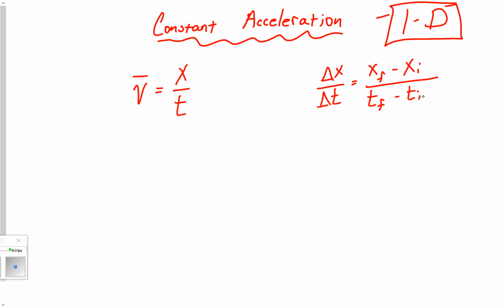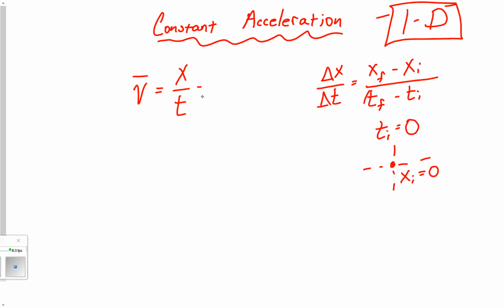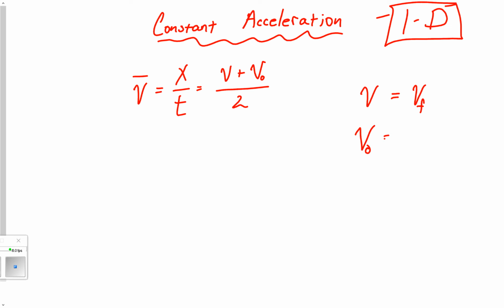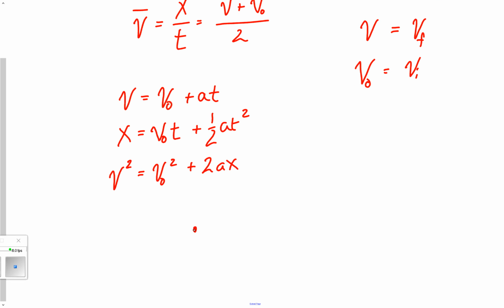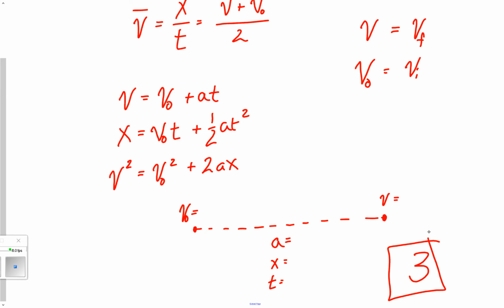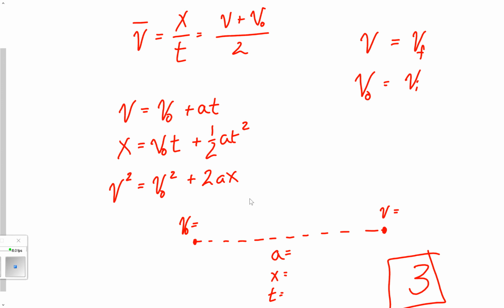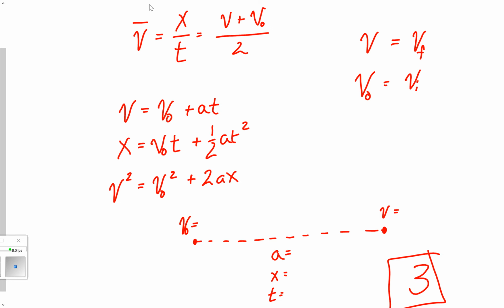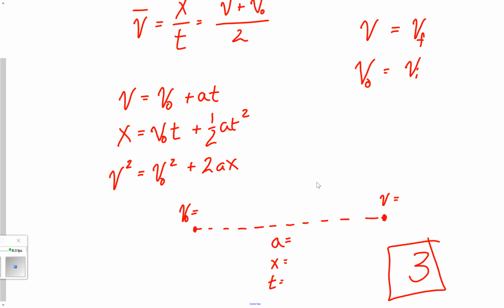5minPhy - Intro to Kinematics Part 1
Introduction to the equations needed in 1-D motion.